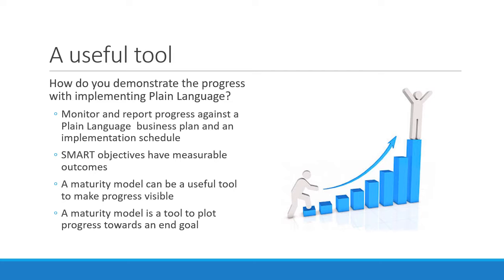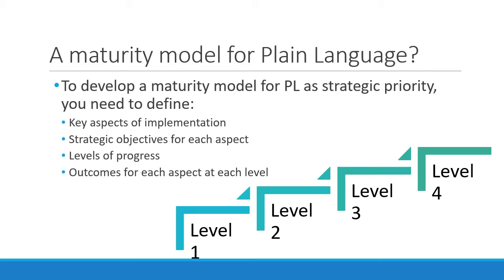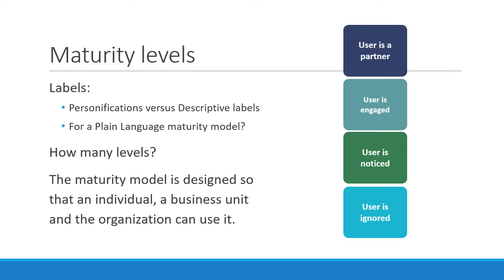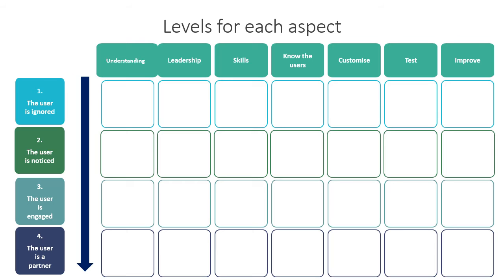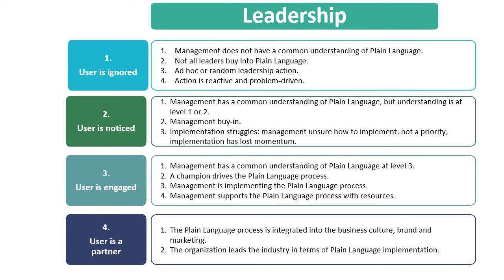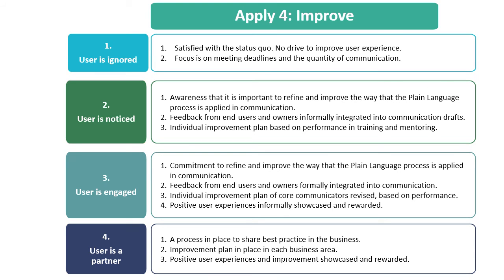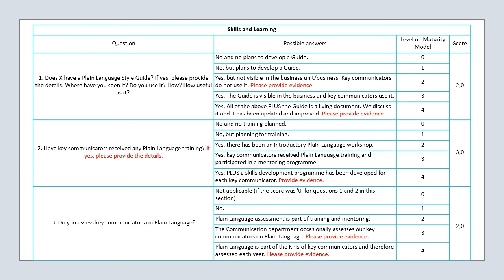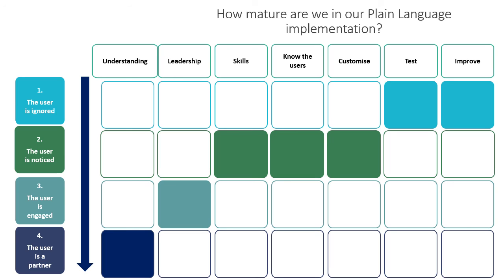A maturity model for Plain Language implementation